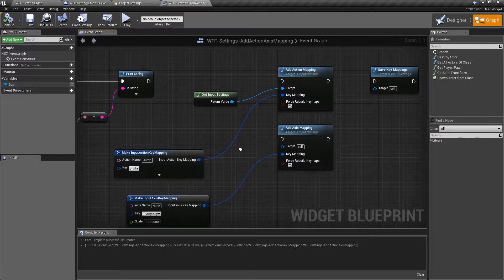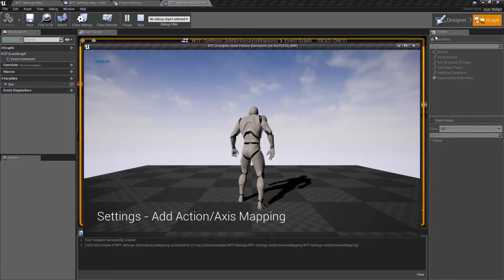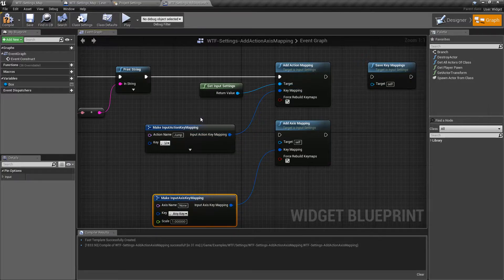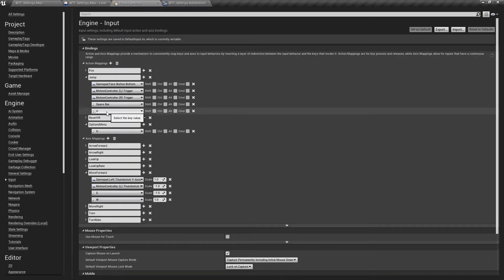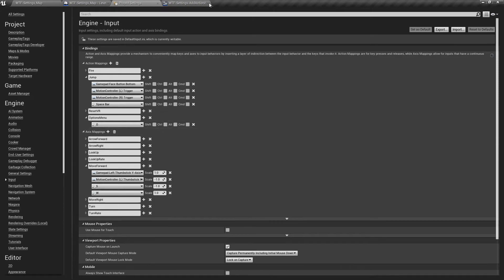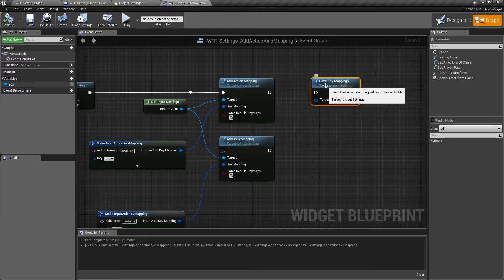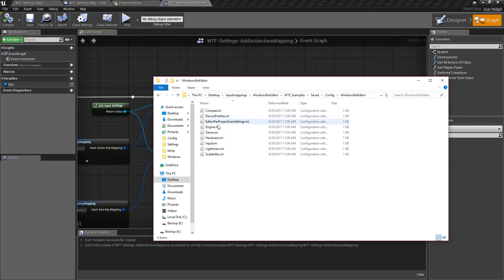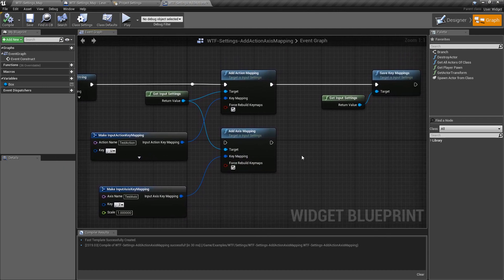WTF Is? Settings: Add Action/Axis Mapping in Unreal Engine 4 ( UE4 )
What are the Add Action/Axis Mapping Nodes in Unreal Engine 4 added in version 4.17